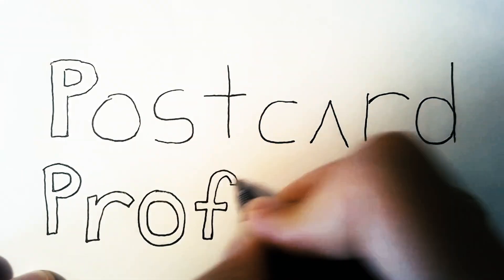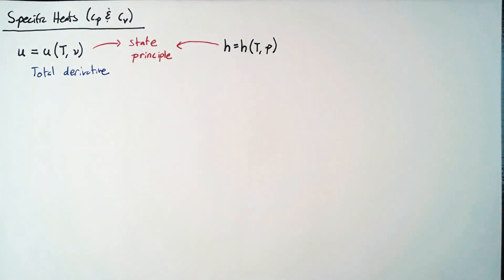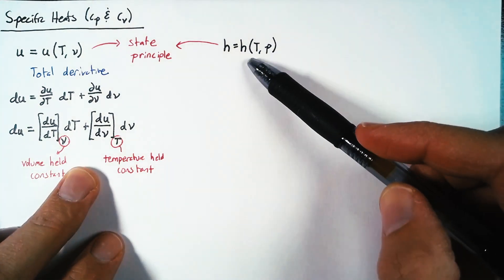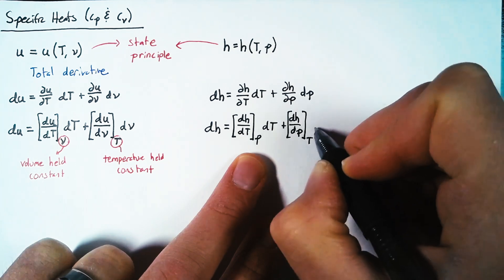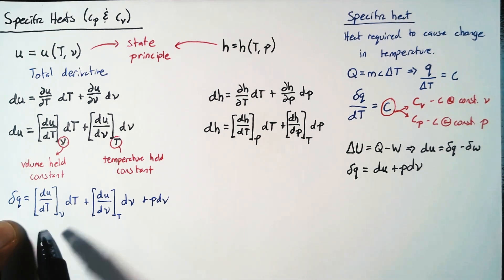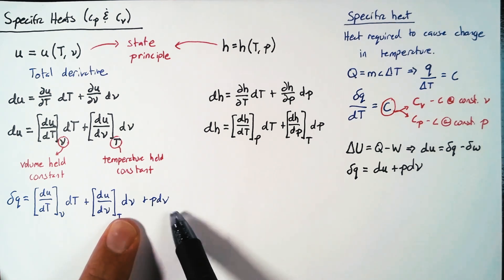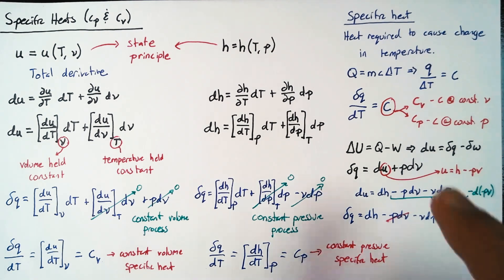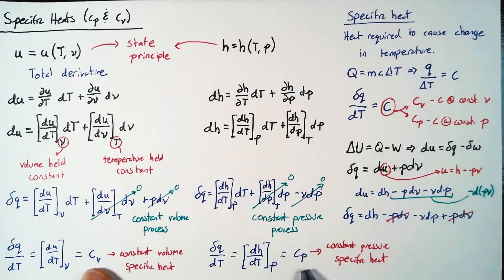Specific Heats - Constant volume/pressure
Derivation of the constant volume and constant pressure specific heat for fluids.